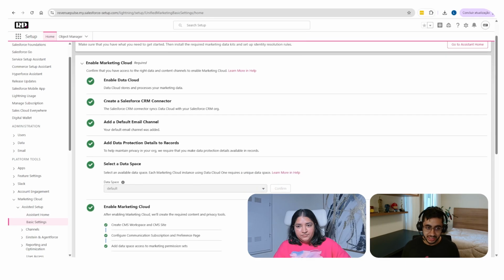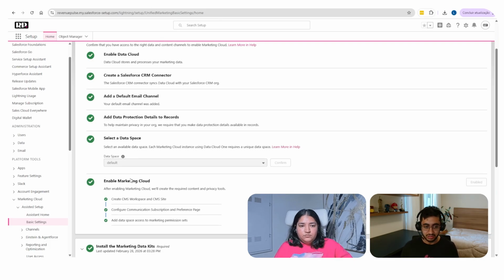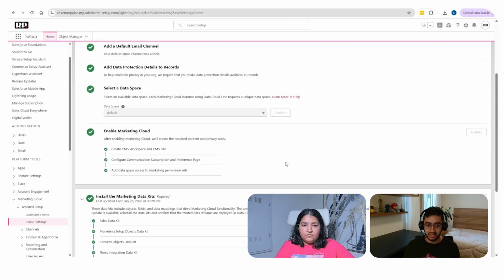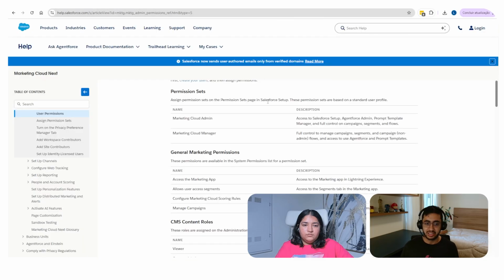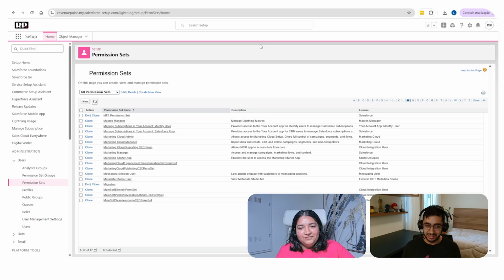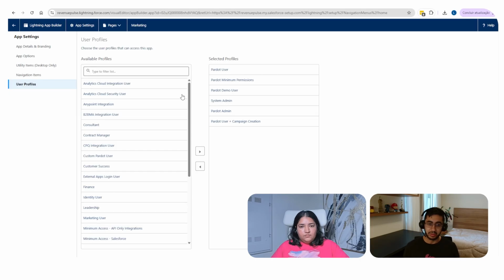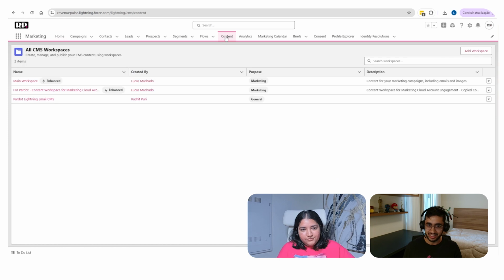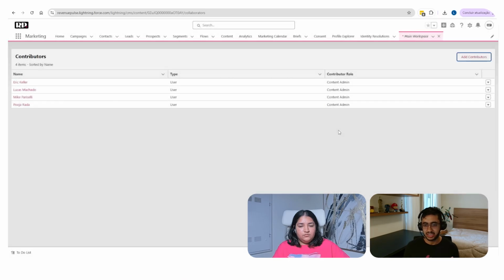MCN Migration Guide: Episode 3 - Initial MCN Setup